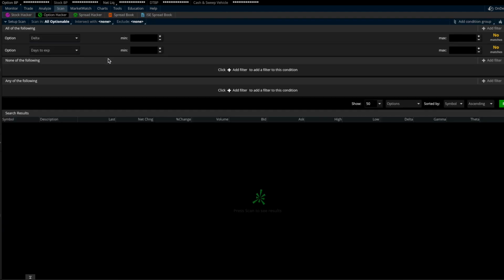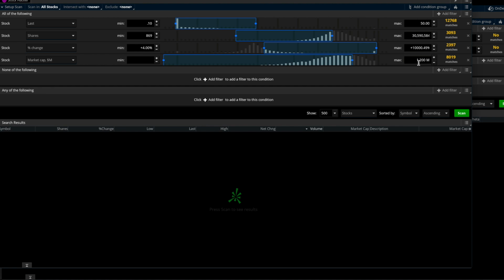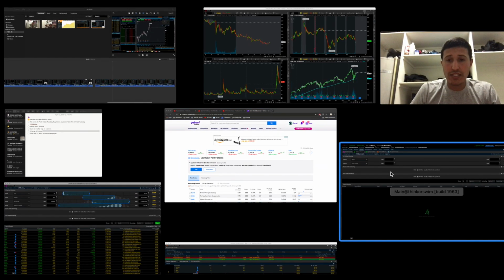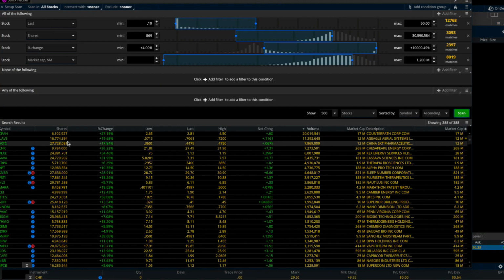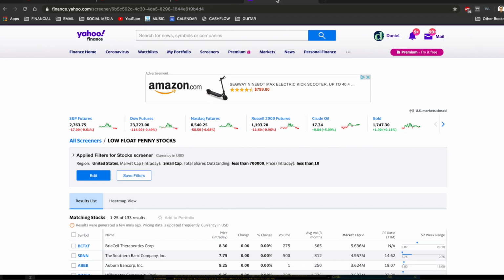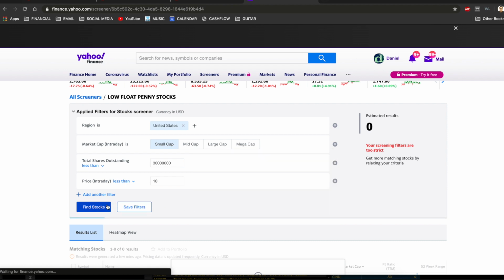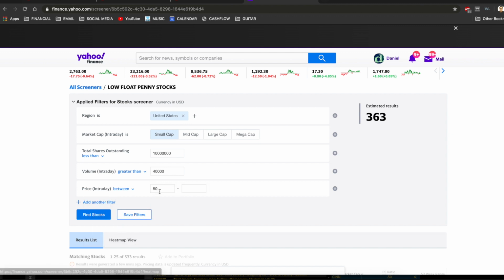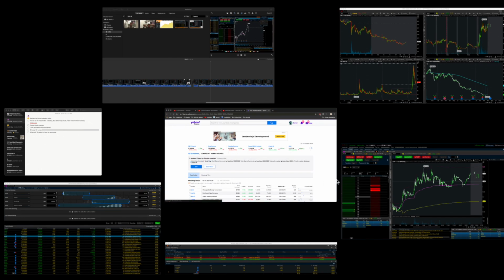HOW TO FIND PENNY STOCKS TO TRADE